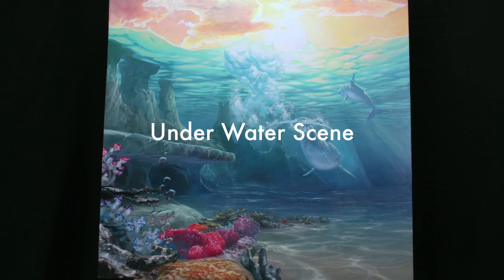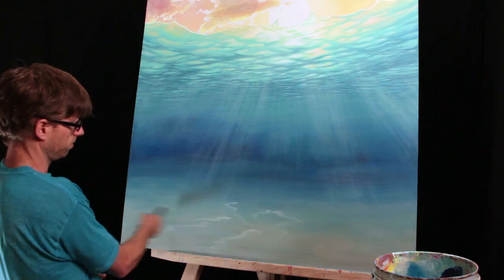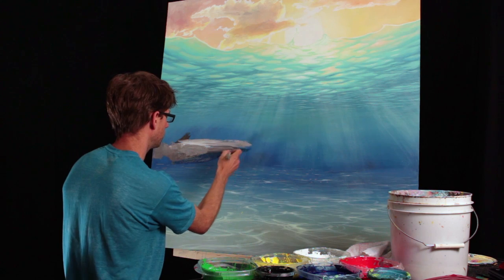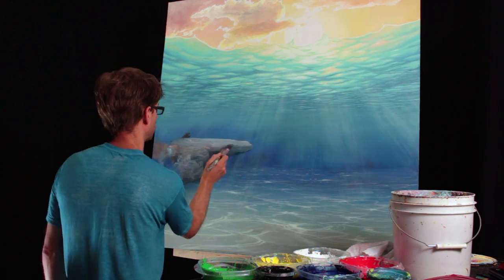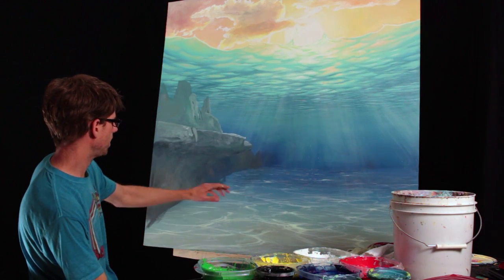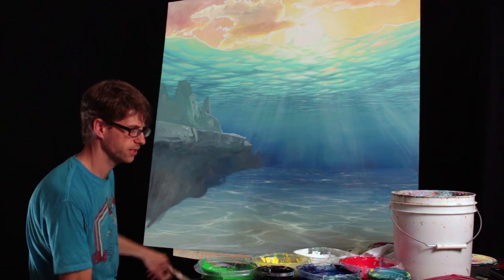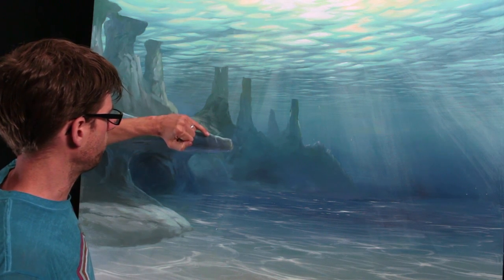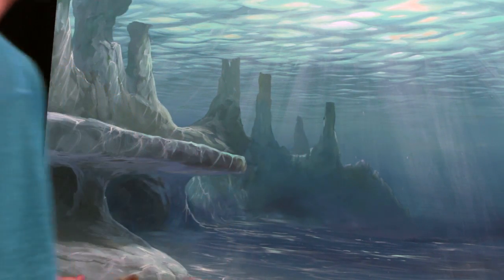How To Paint Underwater Sea Floor